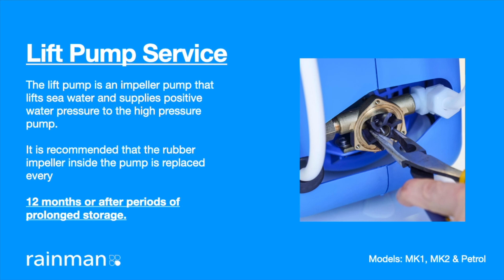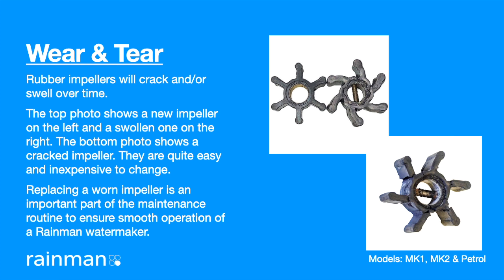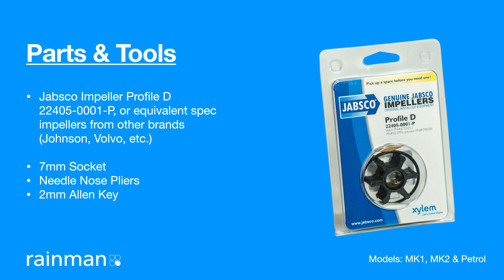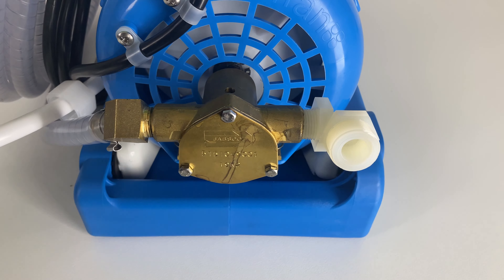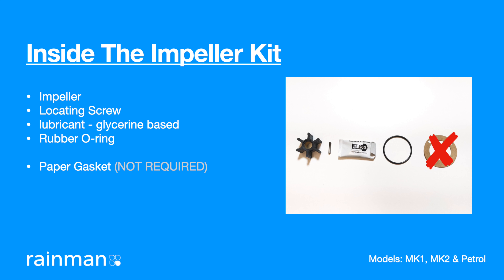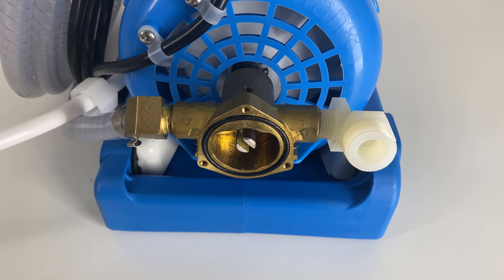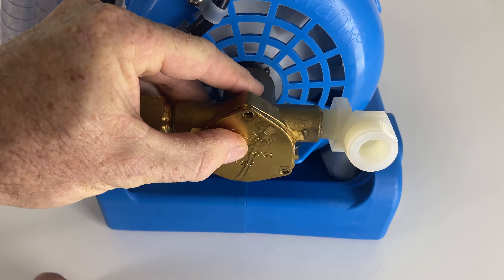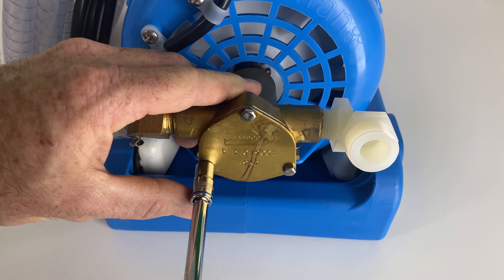Rainman Lift Pump Impeller Service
Rainman watermakers utilise an impeller based lift pump. This tutorial shows how to maintain and change the impeller. More details can be found on our website at